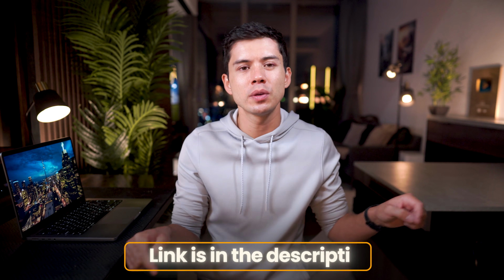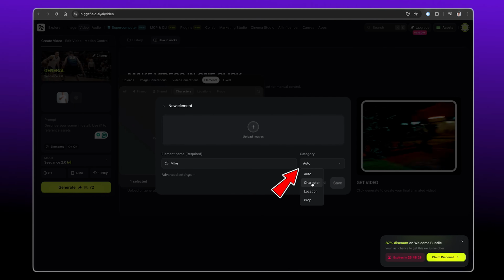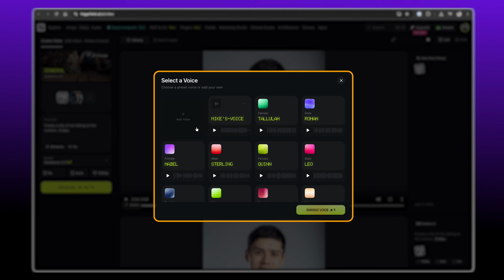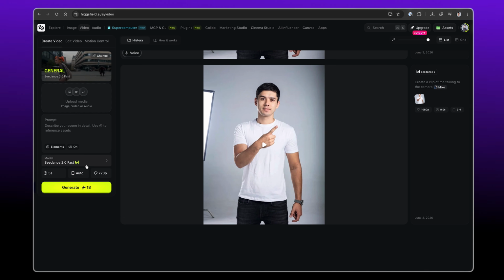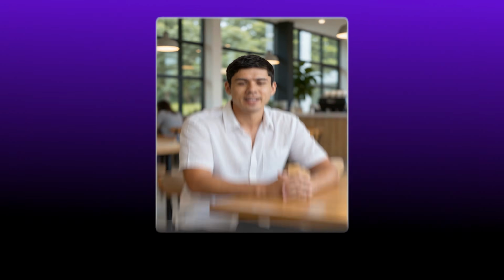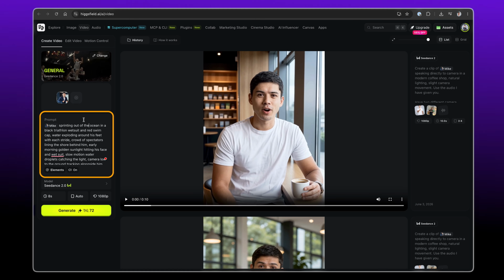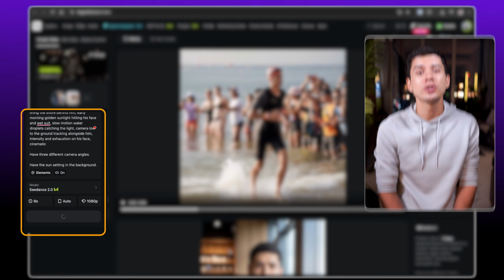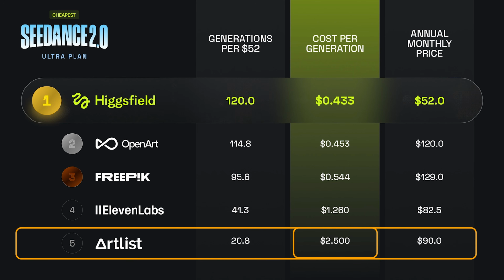How to Turn Images into Videos in Just 60 Seconds (in 3 simple steps)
💡I've tested a lot of AI software on this channel, and Seedance 2.0 is one of the most impressive AI video tools I've used so far.

Whether you're creating social media content, marketing videos, Facebook ads, YouTube content, explainer videos, or cinematic storytelling, this tutorial will show you how to get started with Seedance 2.0 on Higgsfield AI.

If you're interested in AI video generation, multi-shot AI video creation, realistic character generation, and the latest text-to-video AI tools, this guide is for you.